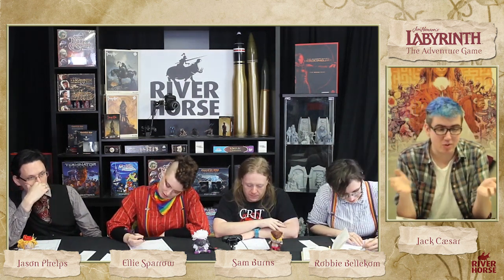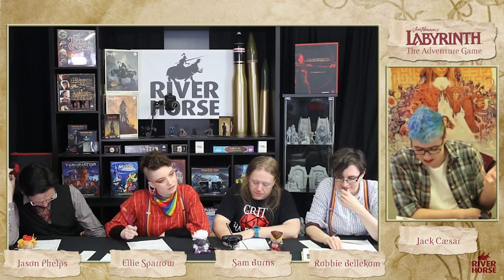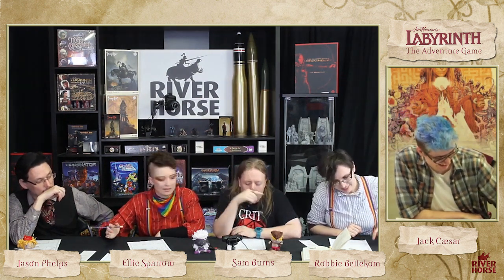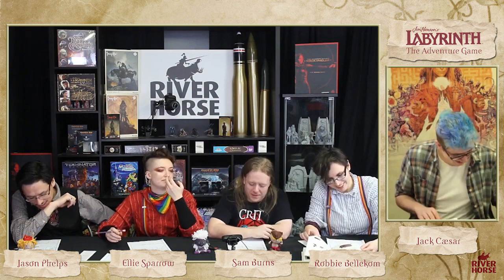Creating Characters - Jim Henson's Labyrinth: the Adventure Game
This week we explore character creation and signal the start of a brand new series, so watch this space, as there are plenty more videos to come!